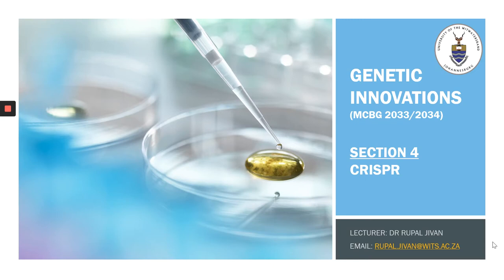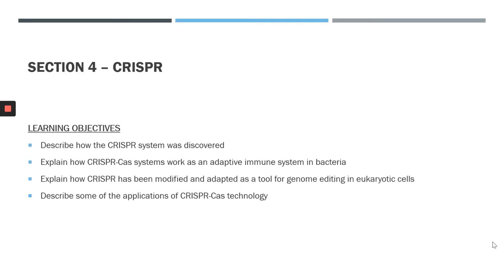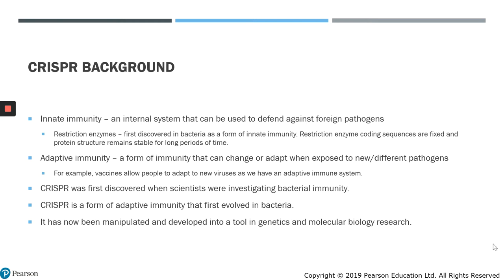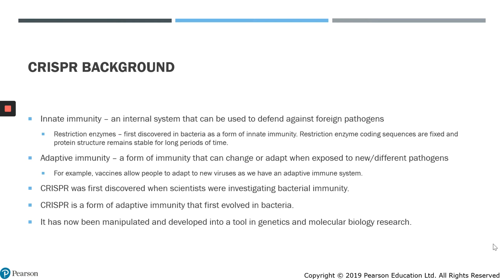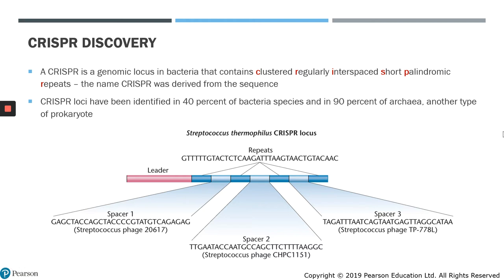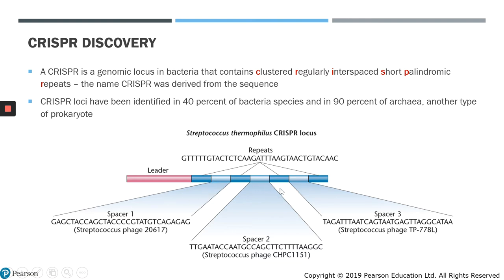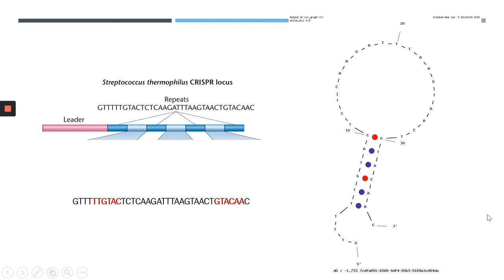CRISPR Bacterial Adaptive Immunity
This video has been uploaded for the Genetic Innovations (MCBG2037) course at the University of the Witwatersrand.